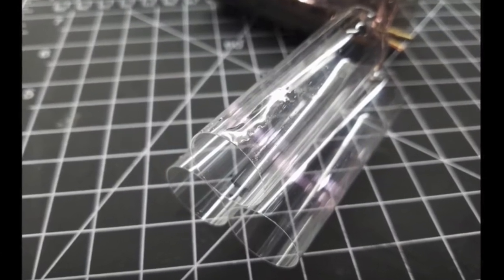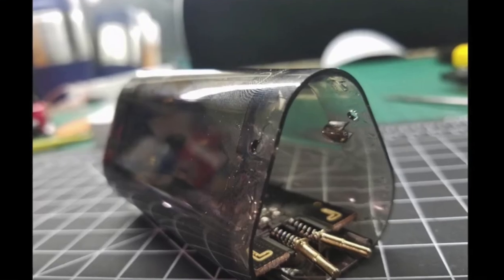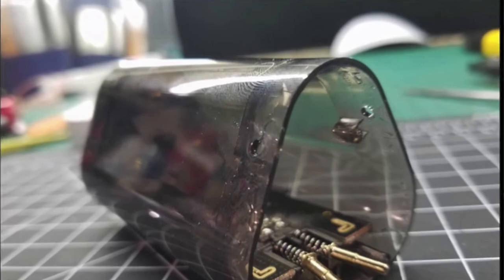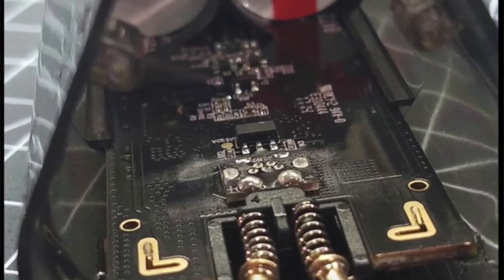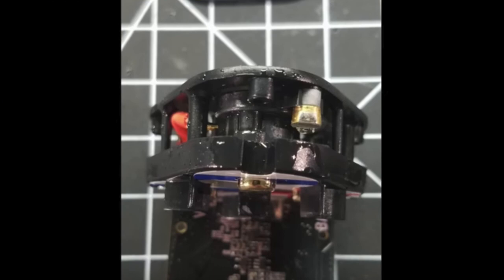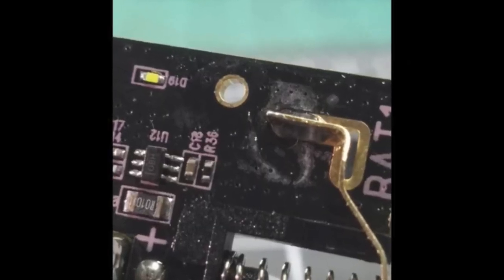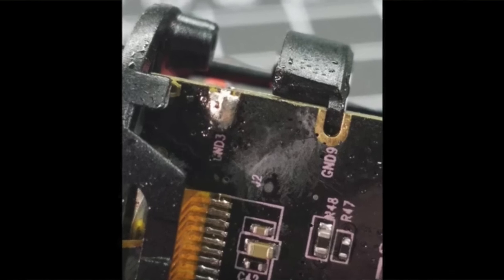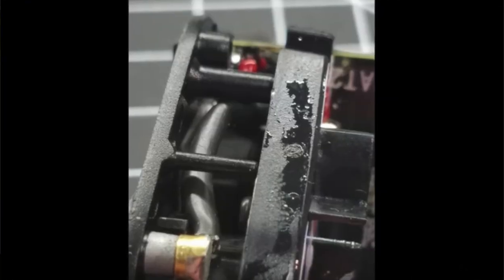Why The Wismec Exo Skeleton Mod Is Shorting Out